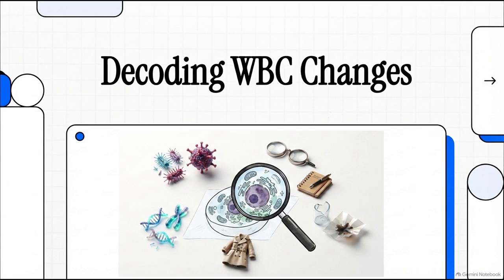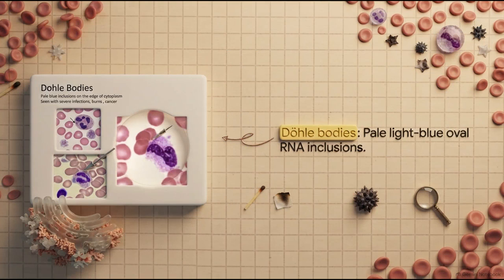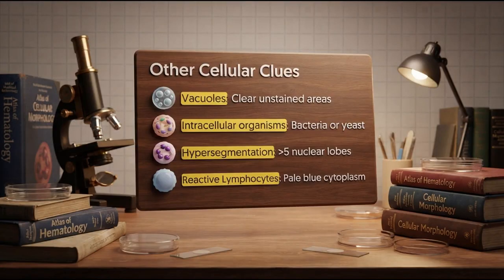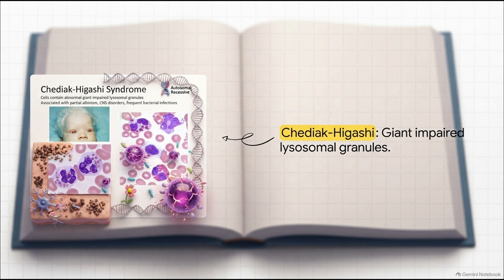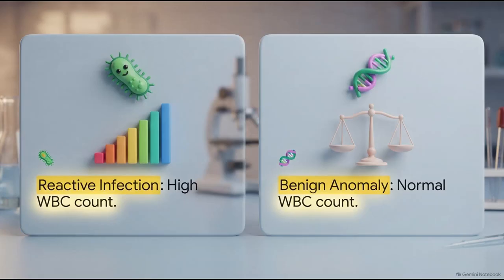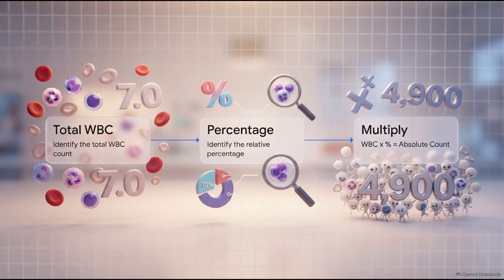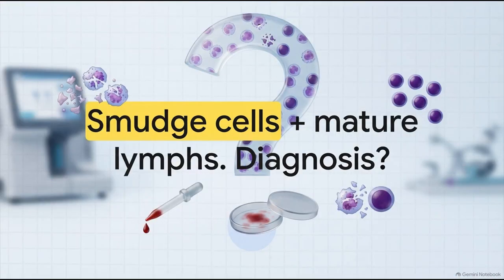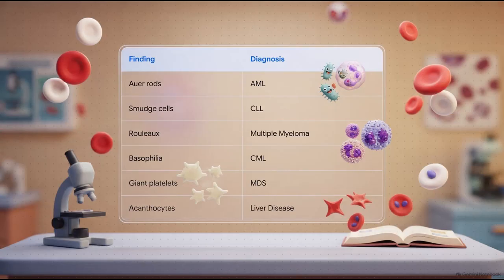A+ ASCP Review 1.3.2 | Lymphocytes, WBC Disorders & Smear Interpretation | MLS/CLS/MLT Exam Prep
The final hematology review — and where everything comes together. 🔬

Scroll Down to Access Hematology Module 1 Mind-Map

This A+ ASCP Review covers lymphopoiesis, B cells, T cells, NK cells, plasma cells, reactive lymphocytes, toxic changes, WBC anomalies, leukemoid reactions, leukemia, absolute counts, ANC, and high-yield smear identification.

Finish with an ASCP-style buzzword capstone covering Auer rods, smudge cells, rouleaux, CML, MDS, platelet satellitism, Pelger-Huet, May-Hegglin, and more.

Designed for MLS/MLT students preparing for the ASCP BOC.

🩸 Watch Videos 1 → 2 → 3 in order for the complete Module 1 review.